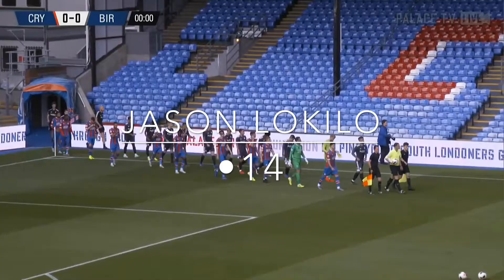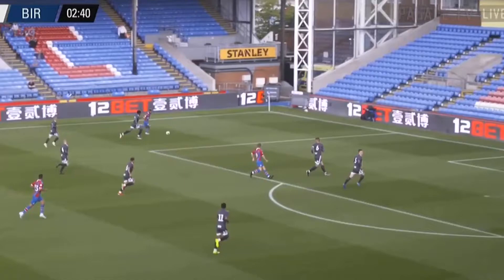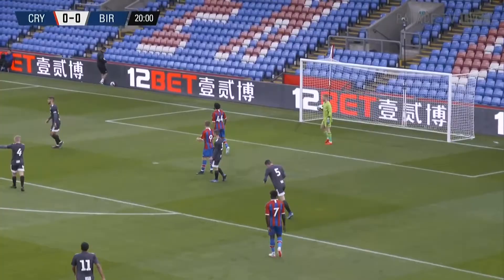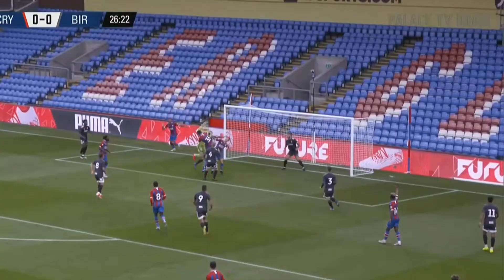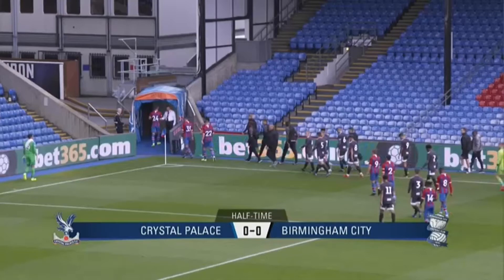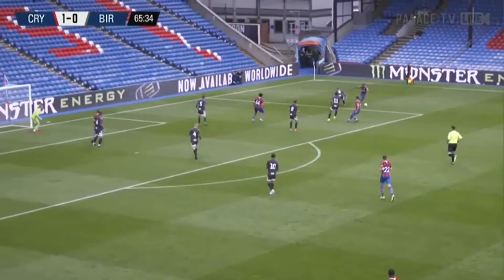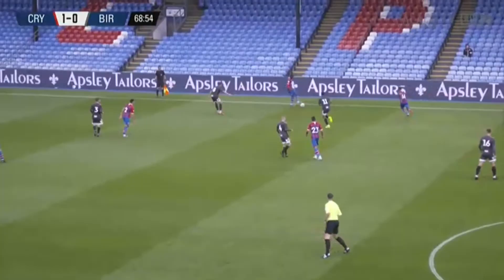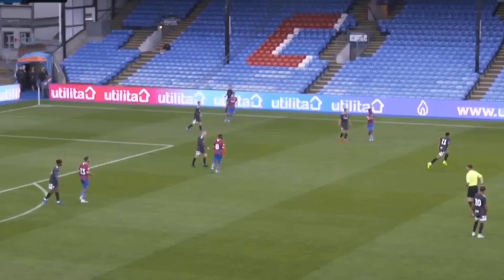Jason Lokilo vs Birmingham City • Full Highlights • (12/08/2019)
Jason Lokilo vs Birmingham City (12/08/2019)

Replay Dat